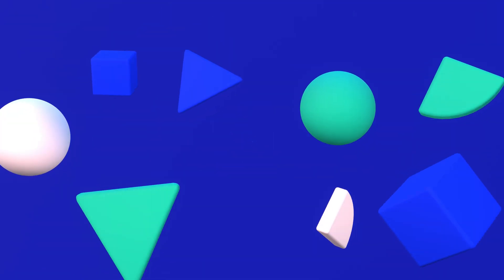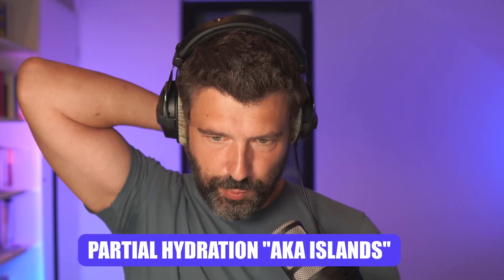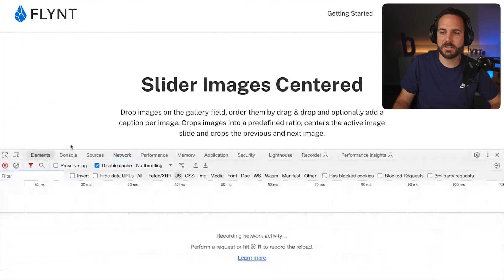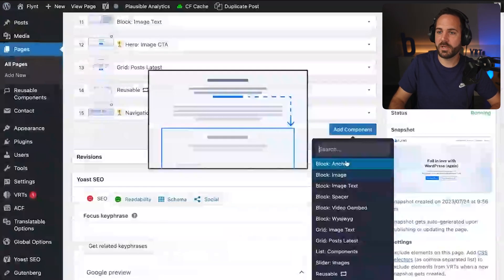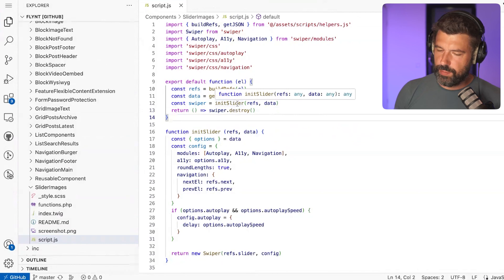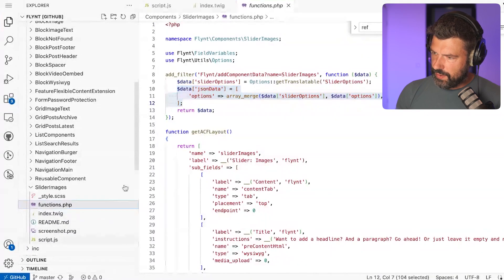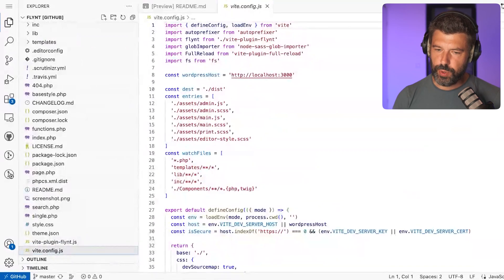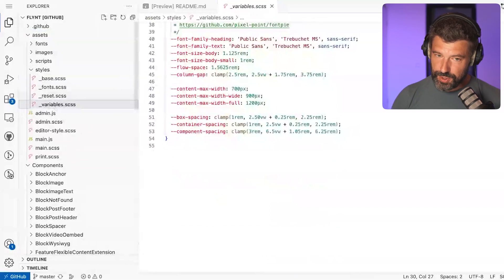What's New in Flynt v2.0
Our WordPress Starter Theme got its biggest upgrade. Flynt v2 makes developing lightning fast websites fun and provides editors with a smooth experience. Learn all about the most significant improvements from the core team members.

Highlights
00:00 Introduction
00:34 Key improvements
01:11 1) Performance: JavaScript Islands
04:07 2) Editor Experience: Gutenberg and ACF
05:30 3) Developer Experience: Vanilla JS and CSS Variables
12:12 Feedback